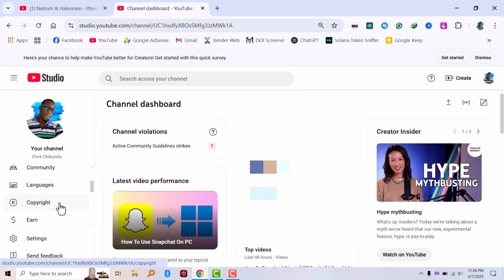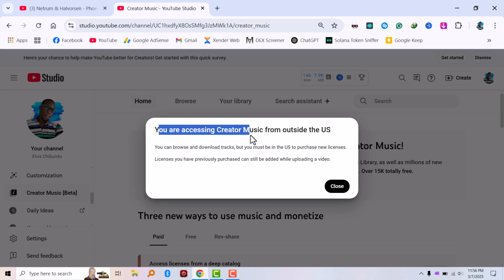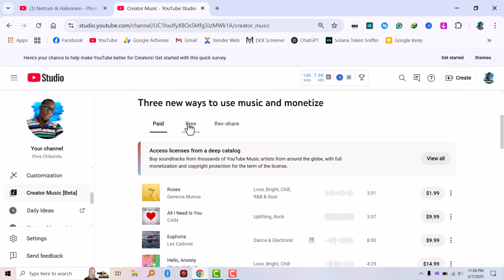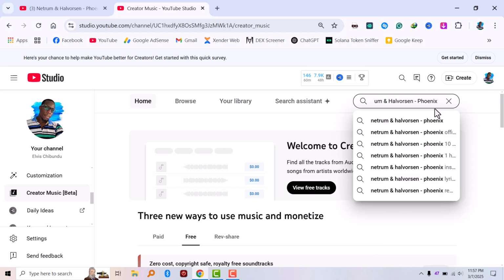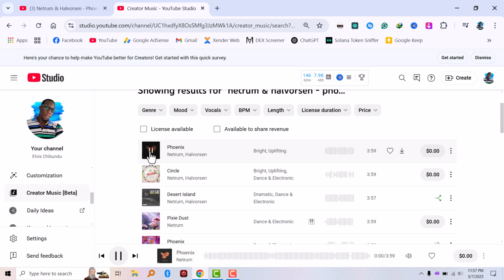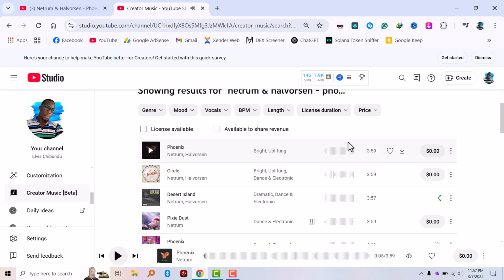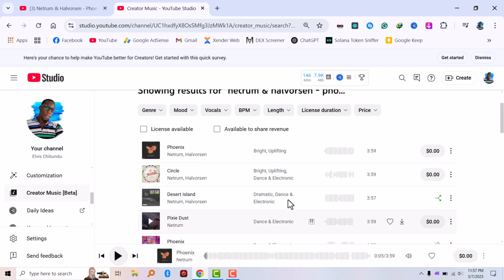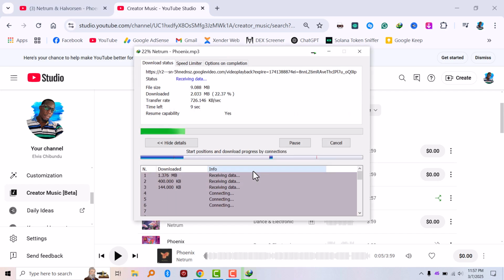How To Convert YouTube Video To MP3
Want to convert YouTube videos to MP3? In this quick and easy guide, I'll show you how to extract audio from a YouTube video and save it as an MP3 file on your device.

🔹 Topics Covered:
✅ How to convert YouTube videos to MP3
✅ How to download MP3 files safely and legally

📌 Important: Respect copyright laws and only download audio from videos you have permission to use.

🇪🇸 Spanish: Cómo convertir videos de YouTube a MP3
🇫🇷 French: Comment convertir une vidéo YouTube en MP3
🇩🇪 German: So konvertieren Sie YouTube-Videos in MP3
🇮🇹 Italian: Come convertire un video YouTube in MP3
🇵🇹 Portuguese: Como converter vídeos do YouTube para MP3
🇷🇺 Russian: Как конвертировать видео с YouTube в MP3
🇯🇵 Japanese: YouTube動画をMP3に変換する方法
🇨🇳 Chinese (Simplified): 如何将YouTube视频转换为MP3
🇮🇳 Hindi: YouTube वीडियो को MP3 में कैसे बदलें
🇹🇷 Turkish: YouTube videosunu MP3’e nasıl dönüştürülür